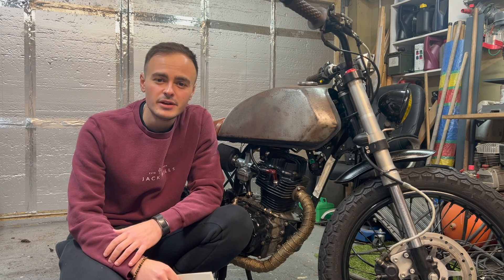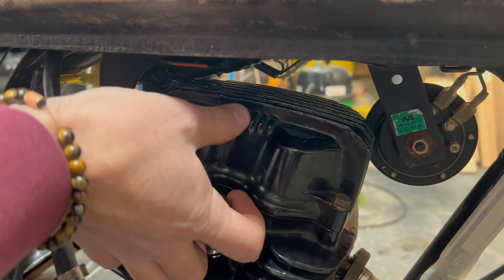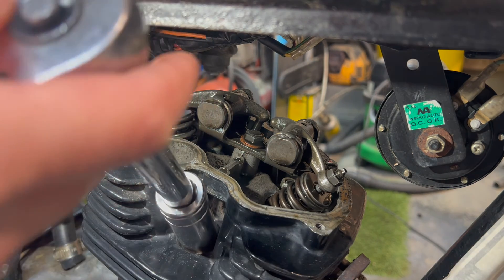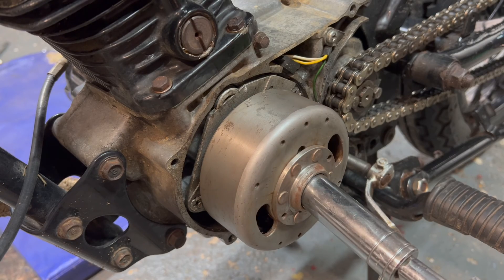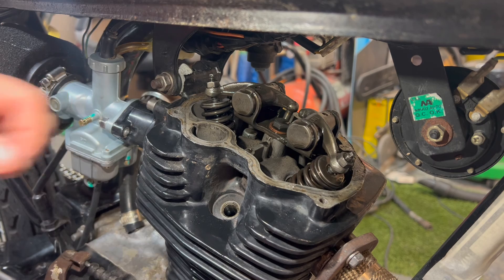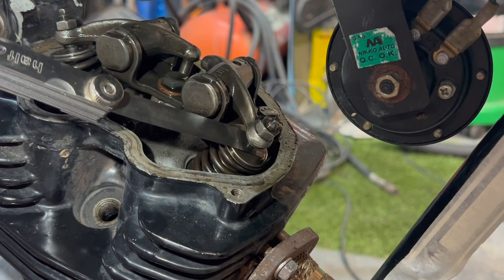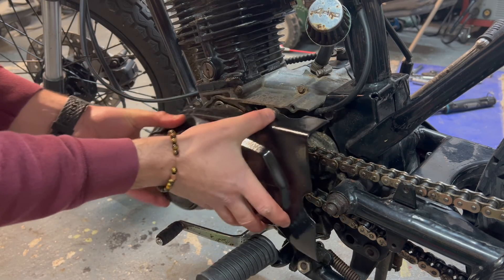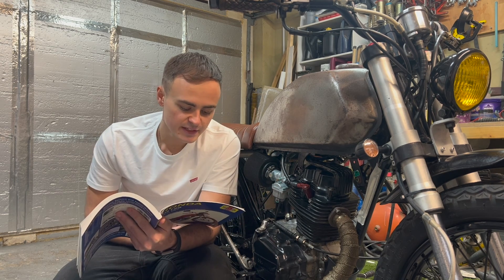How to Check and Adjust Valve Clearances - Honda CG125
In this video I will show you the correct method for checking and adjusting the valve clearances on a 1990s Honda CG125. This procedure is similar for all OHV (Overhead Valve (Pushrod) Engines). I will also talk about the basic theory of a 4 stroke engine, how they work and why we need a valve clearance for optimum engine performance.

Feeler gauges with 0.08mm
Haynes Manual

I hope you’ve found value in the videos. Thank you so much for being here 🙏